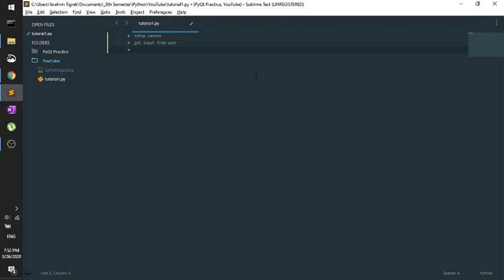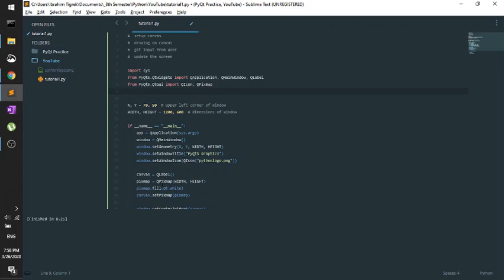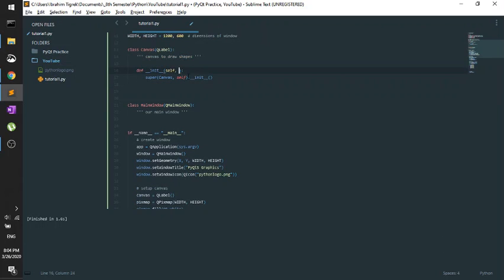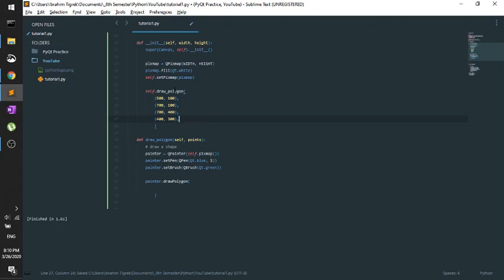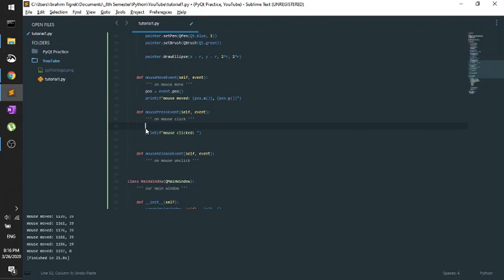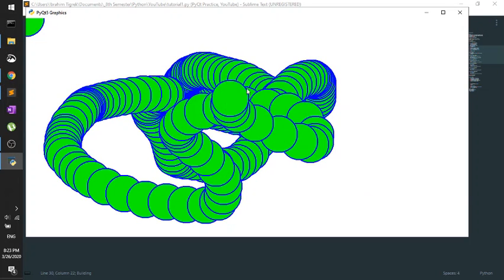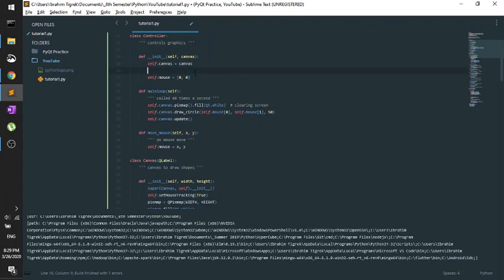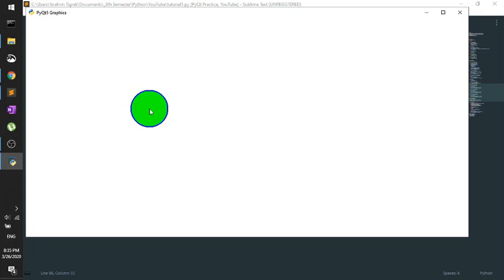Graphics in Python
The basics for creating a game using PyQt5.